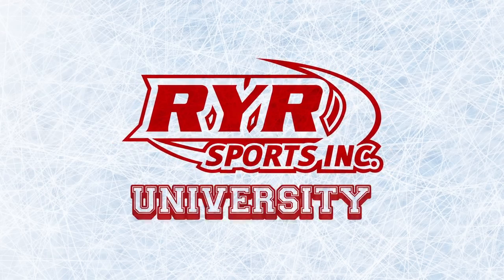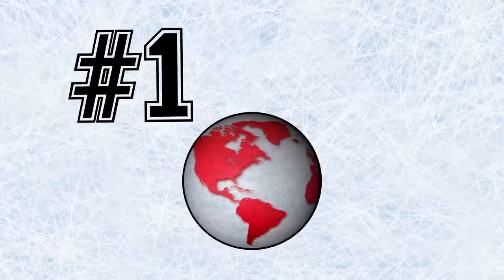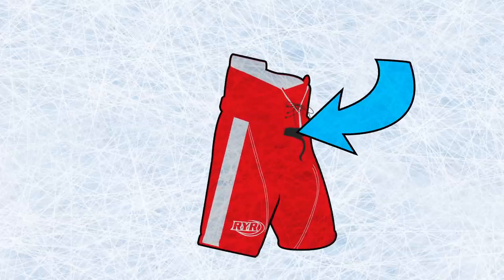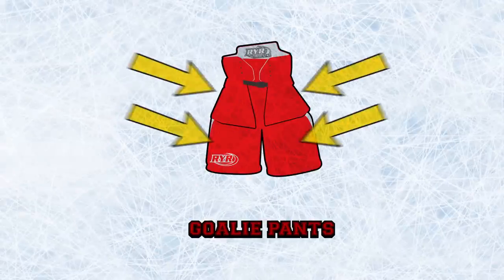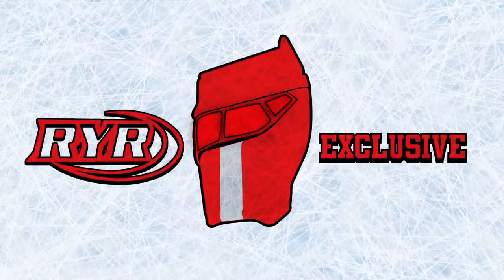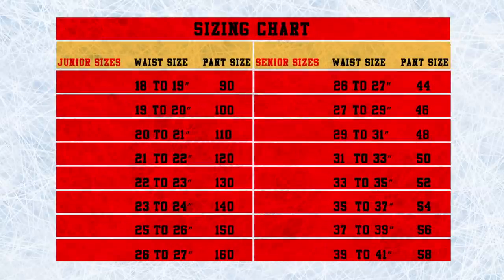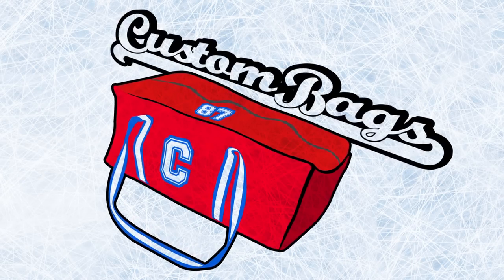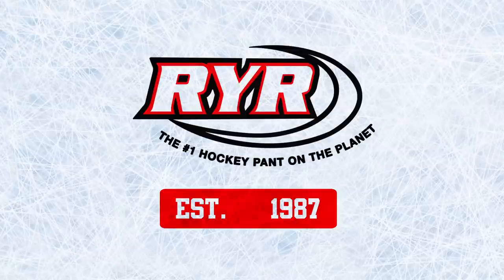RYR Sports Inc. Promotional Video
RYR Sports have outfitted many Universities, Colleges, Minor Hockey Associations throughout US & Canada for over 25 years. We have an excellent stock program, as well as customized equipment with team logos & colors. RYR Sports Inc provides the world's #1 Hockey Pant.

RYR signature hockey pants are made with light weight foam and quick breaking period for easy adjustment, along with anti-slip belt that guarantees a secure fit. Suspender buttons enable the pants to be firmly secure to your waist.

The padded gul protector adds to the durability. They have overlapping panels, to ensure all key areas are protected. For instance, our goalie pants have  protected apron which is exclusive to our brand. Our pants have a custom, one piece tailbone pad for smoother landing.

Our pants have a quick dry liner, which ensures a comfortable playing experience. You can get them in our signature stock colors: Black, Navy, Royal, or Red. Customers also have the ability to customize pants with player numbers and team logos. Various Pant sizes are available for juniors and seniors.

RYR Sports Inc provides a durable hockey bag of various sizes. Customers have the ability to customize bags with various color combinations, player numbers, and team logos. RYR also have sweater (garment) bags, which have the same level of customization.

RYR Sports Inc, trusted service since 1987,
providing you with..
The #1 Hockey Pant on the Planet!